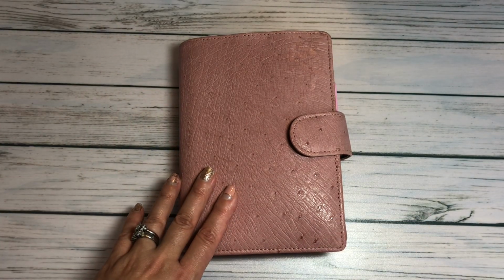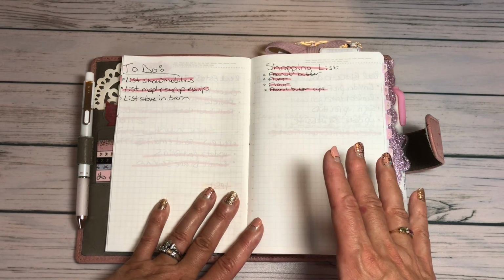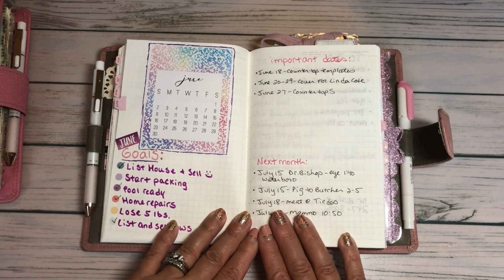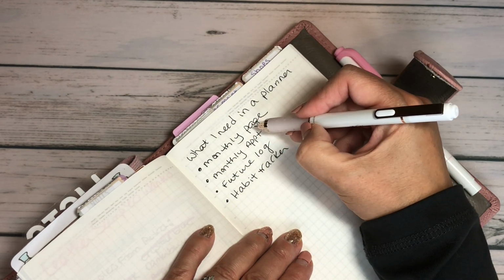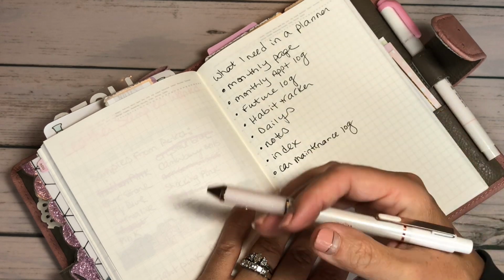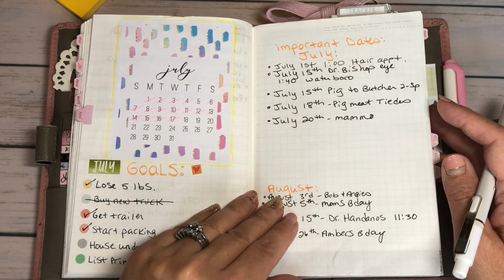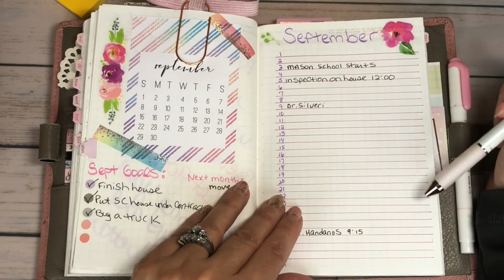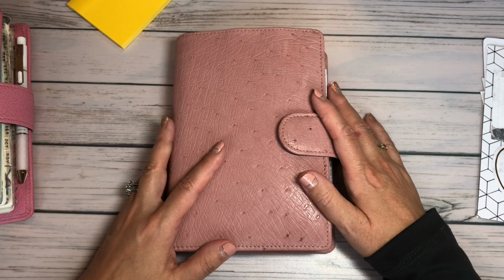Deciding what you need to put in your planner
I am totally aware of the volume issue for some. Problem is it sounds fine for me when I am in the editing mode for these videos. My next video I cranked the volume way up on both my phone when videoing and the editing software before saving it, thats the best I can do for now until I can afford an outside mic to film with. Thank you for your patience.